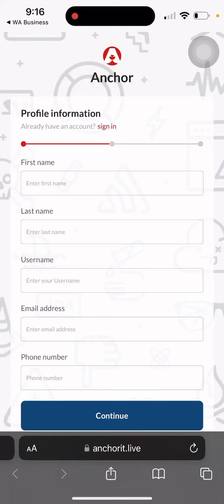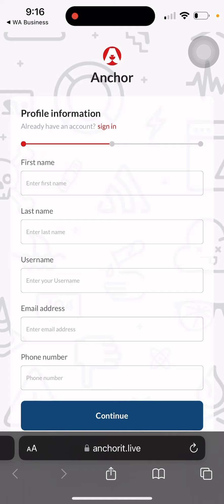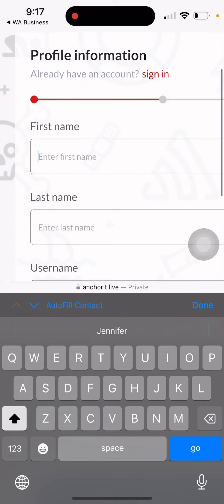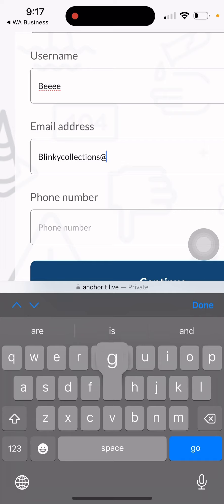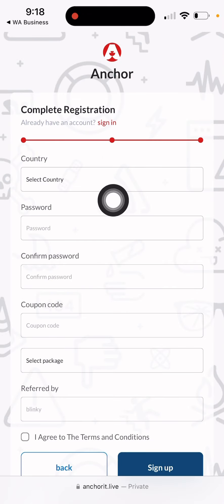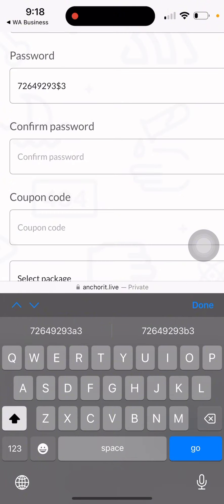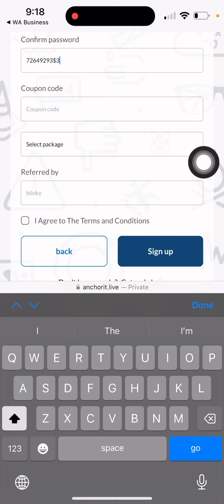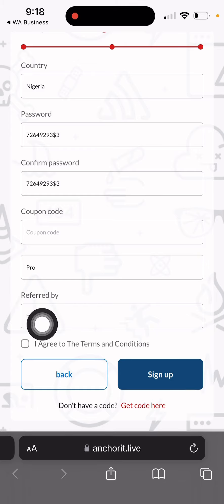How to register your referral on ANCHOR | Work from Home | Be your own Boss